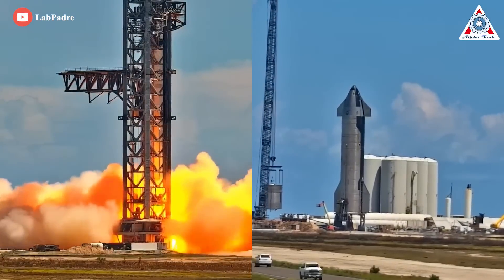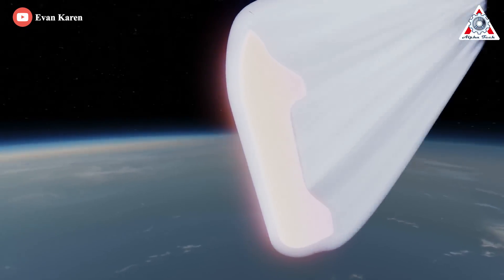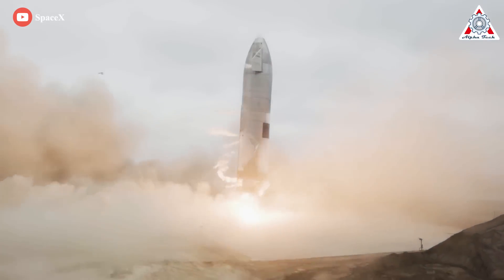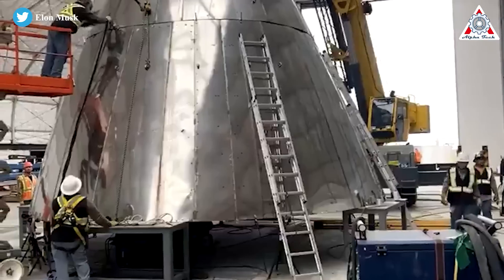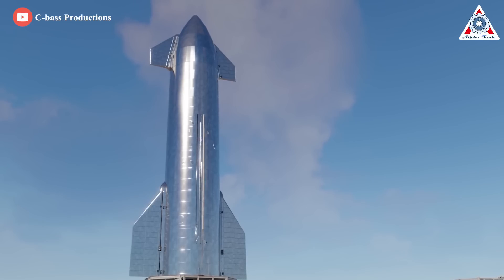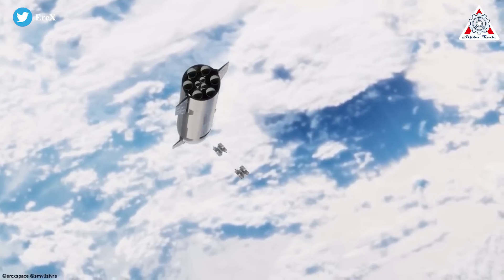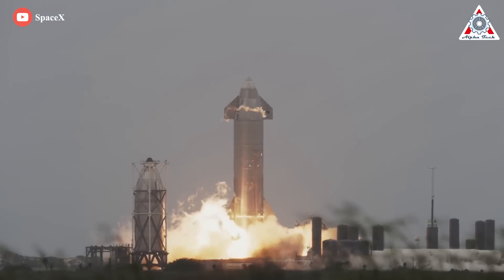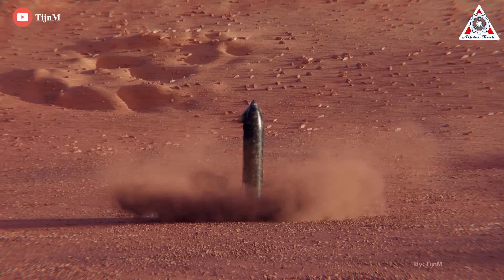On the way to orbit, SpaceX is changing everything on Starship for the orbital flight!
Sometimes it is difficult to show objectively the rate at which Elon Musk SpaceX makes progress. The advancements we're seeing at the company's Starbase site in South Texas are unprecedented.
Like, seriously unprecedented!
Especially, on the way to orbit, the company is now making the final changes on Starship for the first orbital flight.
What are those changes?
Why did Musk do it?
Let’s find out in today’s episode of Alpha Tech channel:

First of all, let’s begin with the Thermal Protection System (TPS).
While SpaceX’s fleet of Falcon 9 and Falcon Heavy rockets are partially reusable, Musk’s goal is to make Starship fully reusable — a rocket that is more akin to a commercial airplane. One important piece of making Starship fully reusable is improving its durability to survive the intense process of reentering the Earth’s atmosphere.
Small hexagonal heat shield tiles are SpaceX’s answer to that problem, with the previously shiny Starship 24 rocket now covered in thousands of tiles. The ship is covered entirely with heat tiles. Trailing edges would be needed on the parts of the hull next to the flaps as plasma would spill over the flaps along the hull. The heat shield goes around the nose, similar to what was present on a Space Shuttle.

But as you know, after some tests, many tiles fell so SpaceX is trying to fix this and fill gaps in Ship 24’s heat shield.

Previously, SpaceX also moved Raptor heat shield components and a missing cover for one of Ship 24’s four flaps to the pad since the incident.
Most of that work can be classified as ‘finishing touches’ and none of it would be prioritized if Ship 24 was not in decent shape.